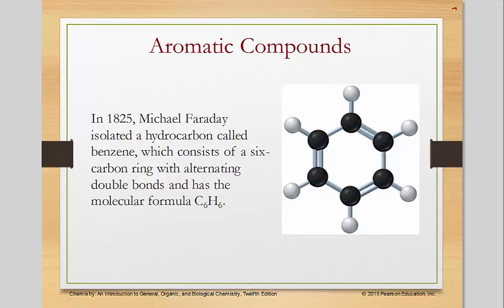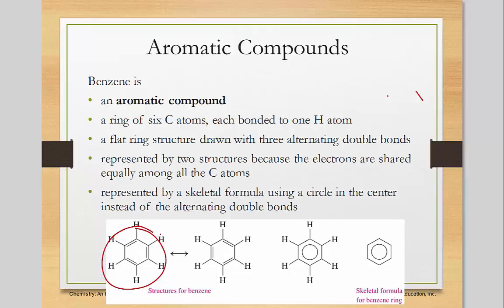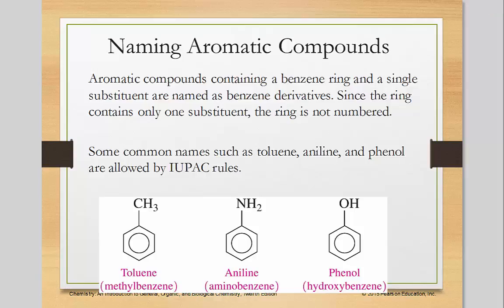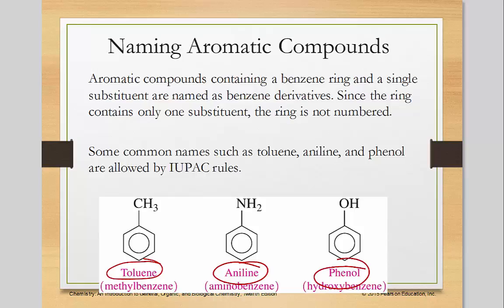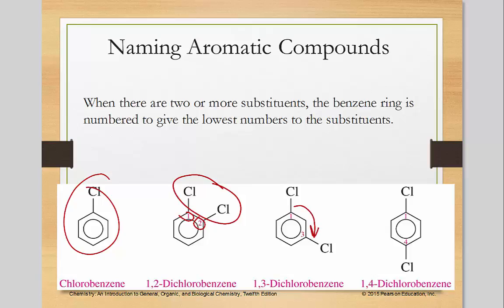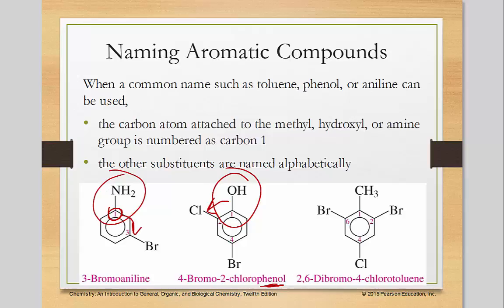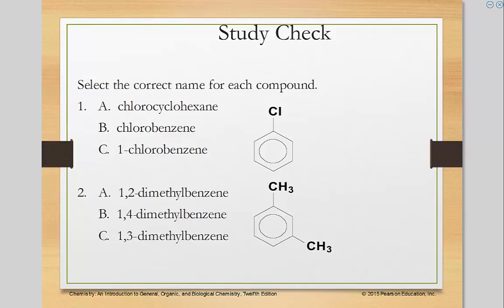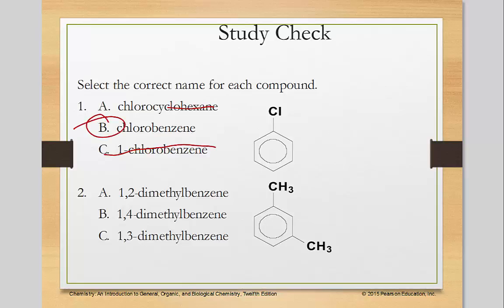aromatic compounds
This tutorial describes the benzene ring.